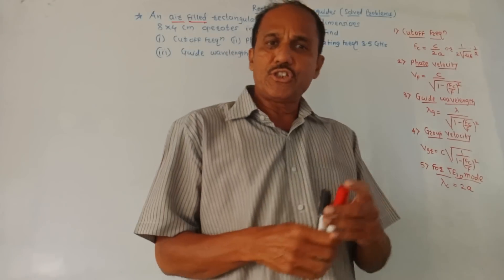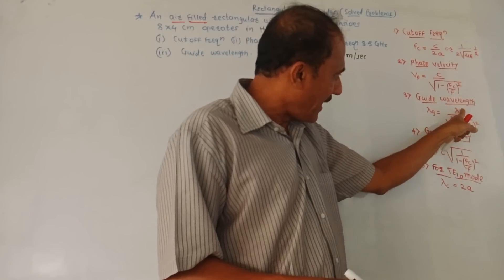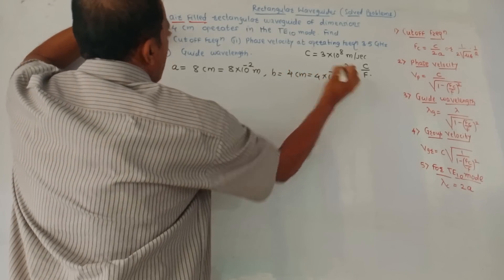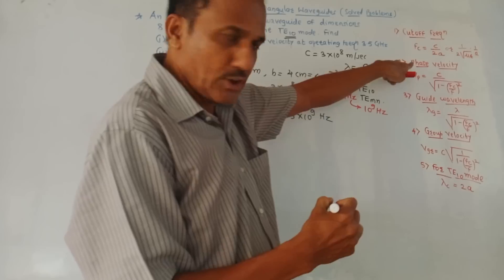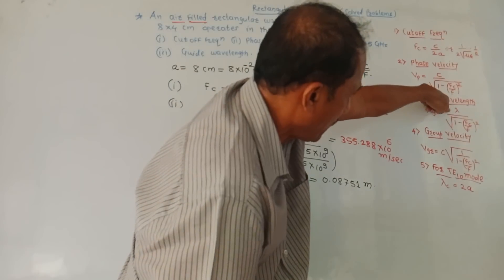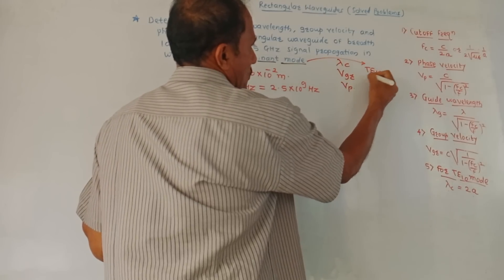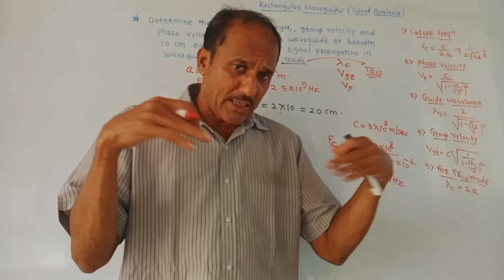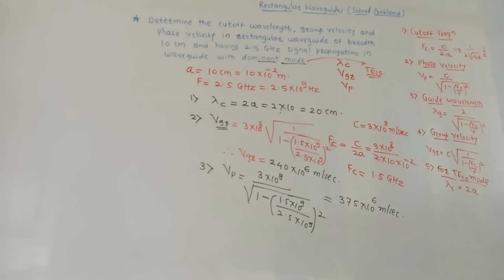RECTANGULAR WAVEGUIDES (SOLVED PROBLEMS )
This video provides the solved problems of rectangular waveguides.